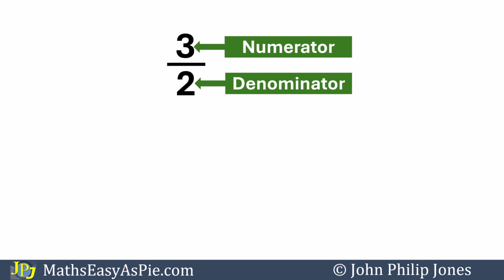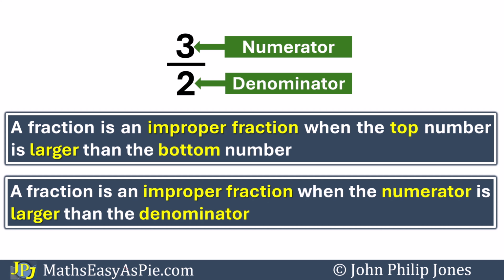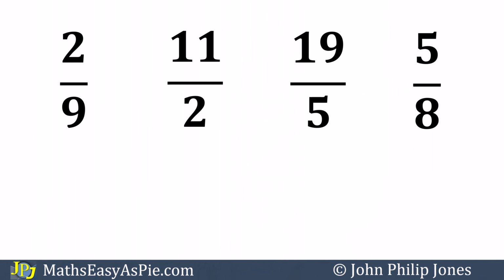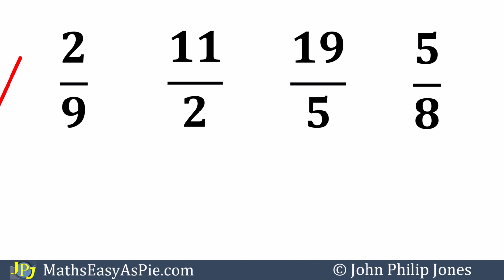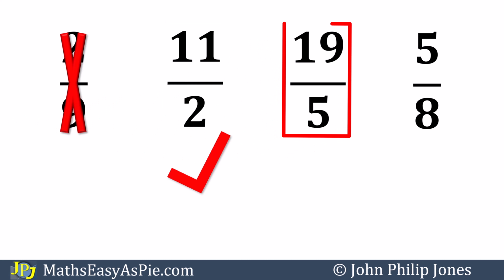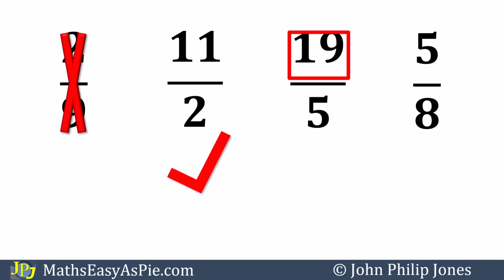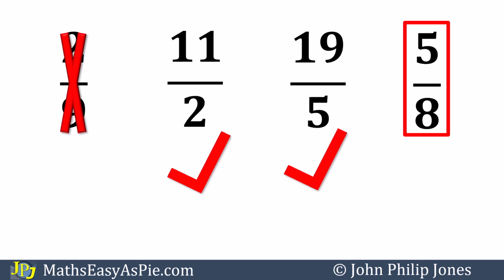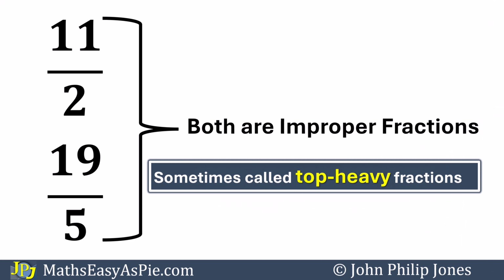Identifying Improper fractions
Learn how to quickly identify improper fractions with clear examples and simple rules. In this lesson, we break down what makes a fraction improper.

Perfect for KS3, GCSE Foundation, and anyone wanting to strengthen their fraction skills. JohnPhilipJones JohnPhilipJone s